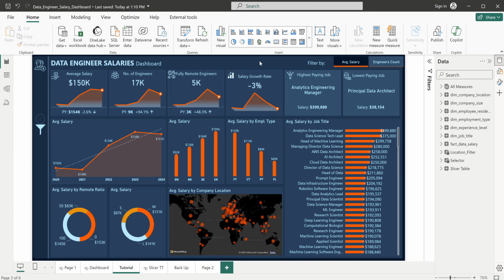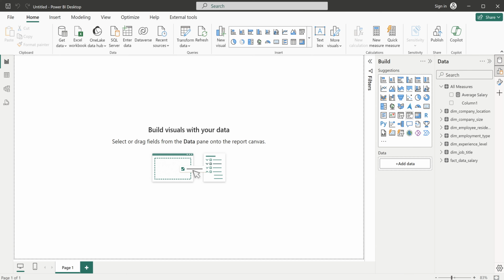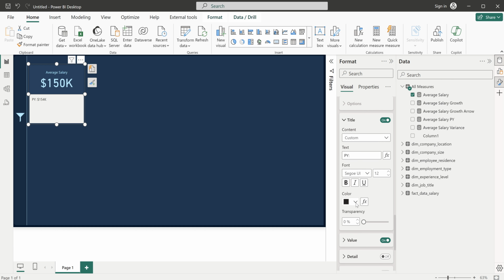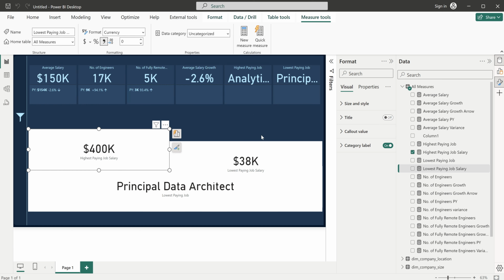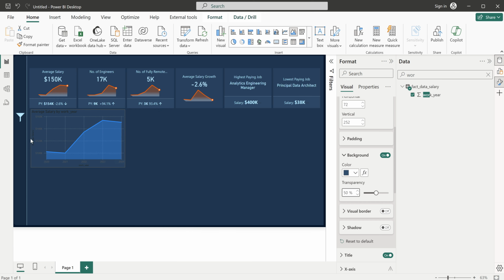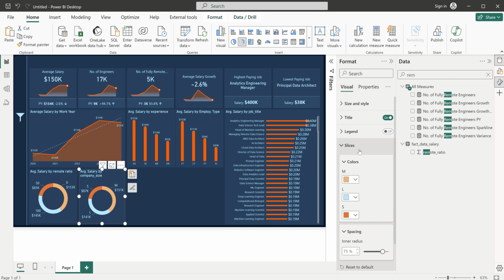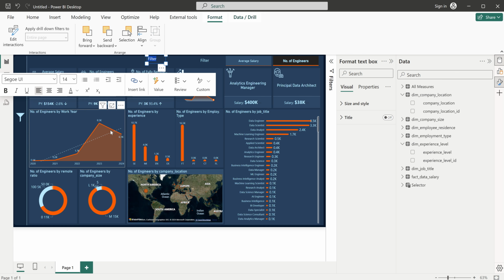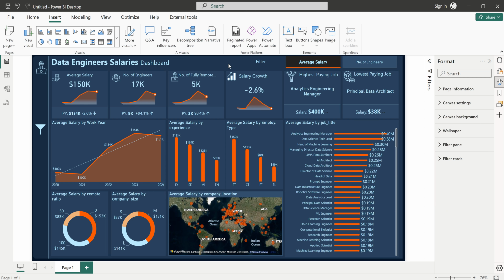Explore Data Engineer Salaries Like Never Before with Power BI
📊 Unlock the secrets behind data engineer salaries with my latest Power BI dashboard tutorial!
Dive deep into the world of data analytics as we reveal key insights on salary trends, job title impacts, geographical differences, and much more.

What's Inside?

    Salary Trends: See how data engineer salaries have evolved over time.
    Experience Levels: Discover how experience influences earning potential.
    Job Titles: Compare which roles rake in the most cash.
    Geographical Insights: Find out where data engineers earn the most and why.
    Company Size: Learn how the size of the company impacts salary scales.

🔧 From Data Modeling to Dashboard Mastery:

    Learn how to model your data effectively in Power BI.
    Follow my step-by-step guide to create meaningful measures and visuals that tell the story behind the numbers.

👨‍💻 Whether you’re a data professional looking to enhance your skills, or just curious about the factors that influence data engineer salaries, this video has something for everyone!

Skype: yessoufouabdel